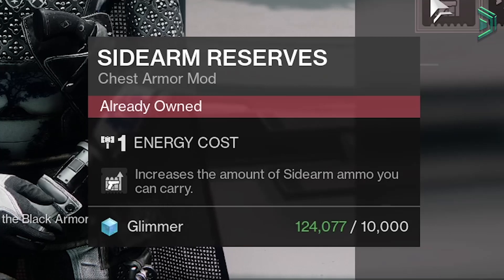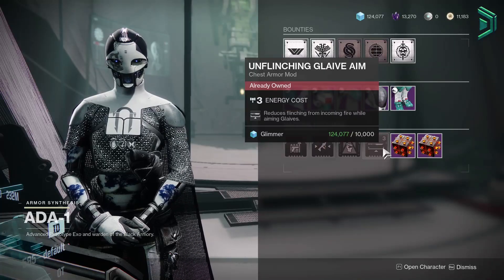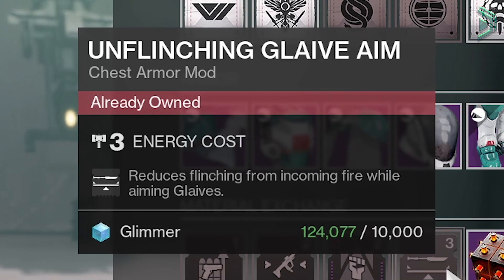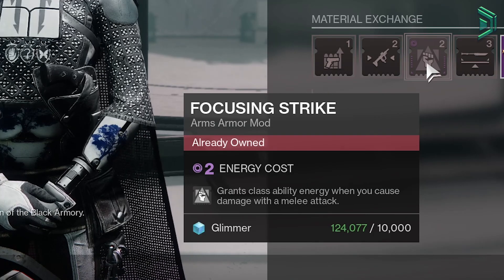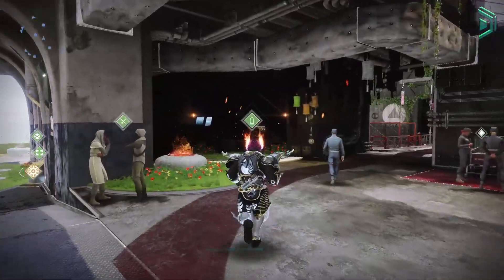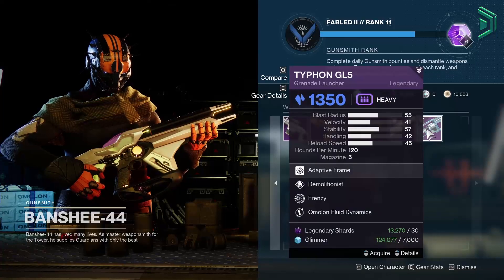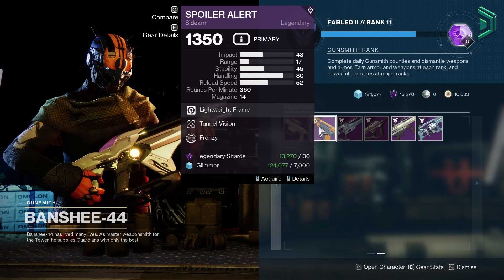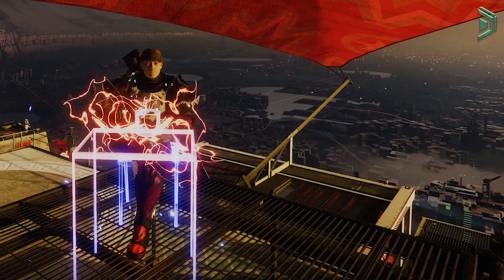PSA: Get This RIGHT NOW For Your ABILITY Builds + Limited Time Rolls | Destiny 2